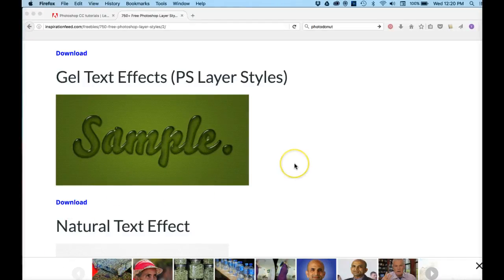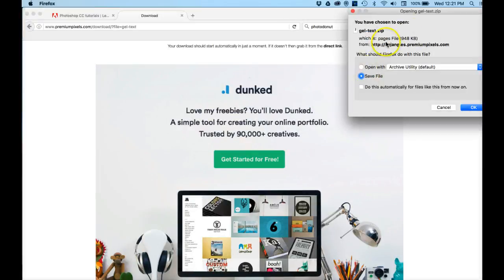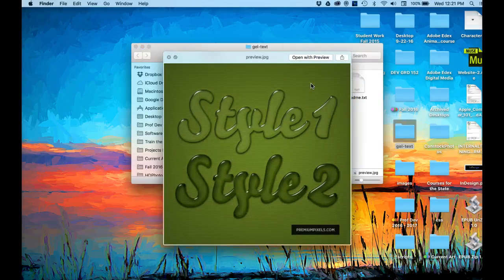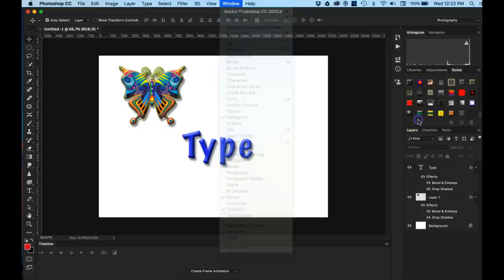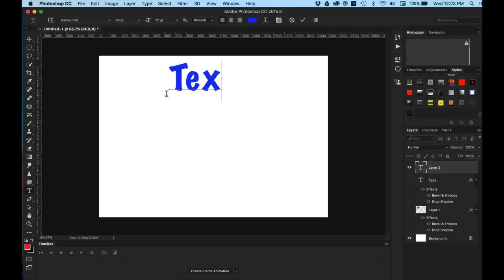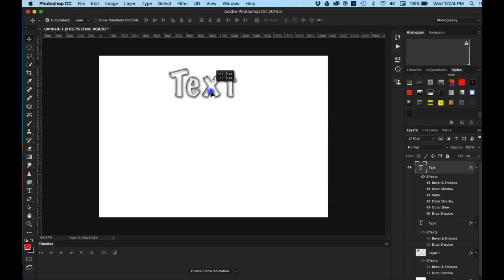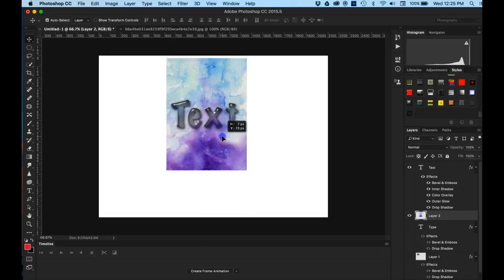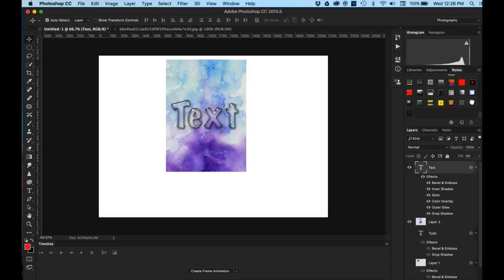Downloading, installing, and using layer styles in PhotoShop CC 2015